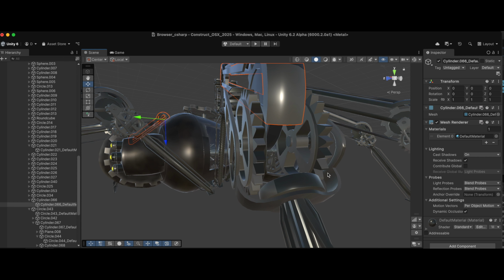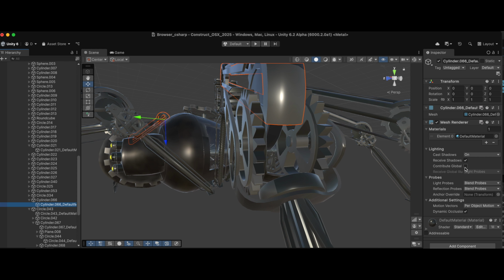Clockwork Spider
A quick review prior to procedural animation coding.